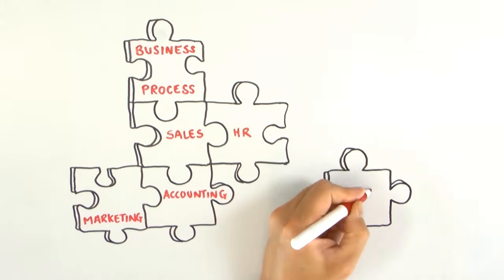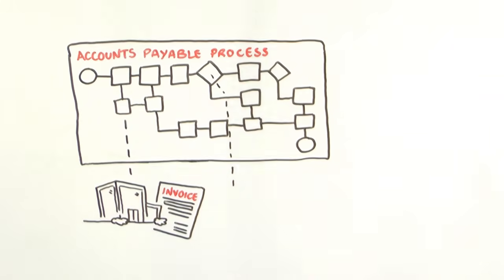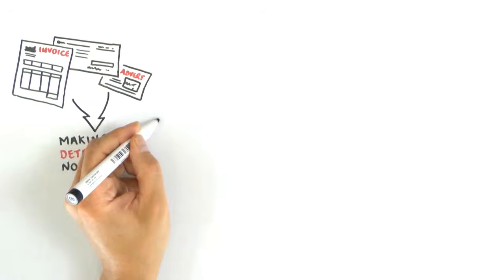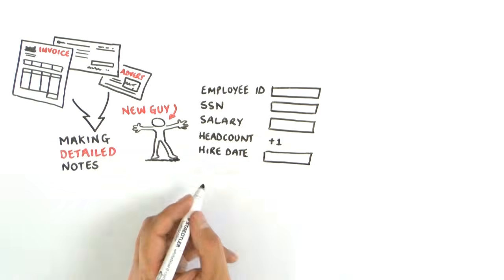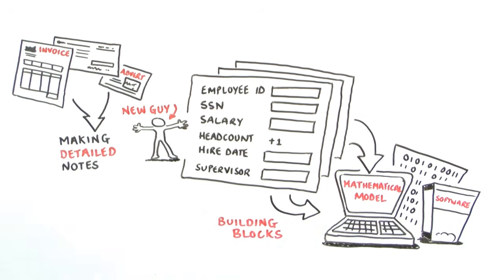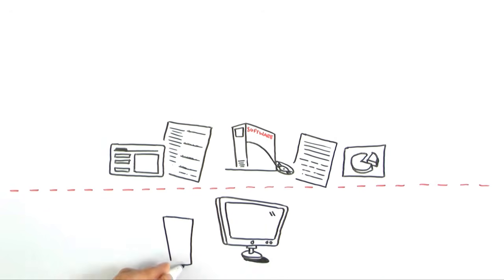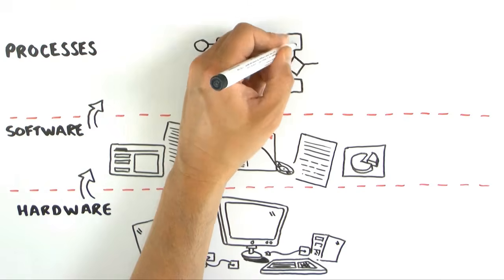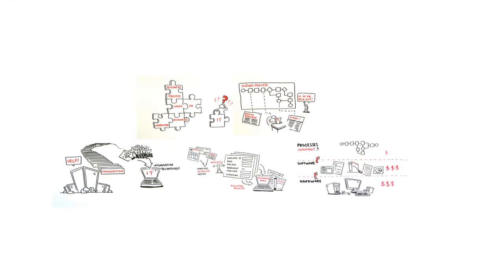How IT and Business Process Fit Together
Every day in a typical business there are thousands of transactions that follow one process or another. Nowadays to keep track of it all, we use information technology. IT manages the vast amount of data generated by our transactions. Together the hardware and software that make up the IT systems support the processes.